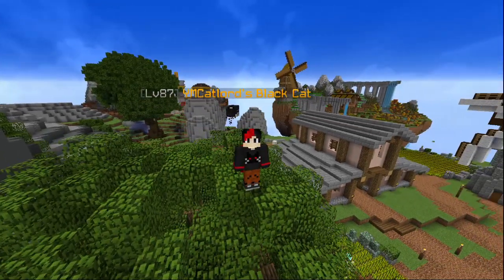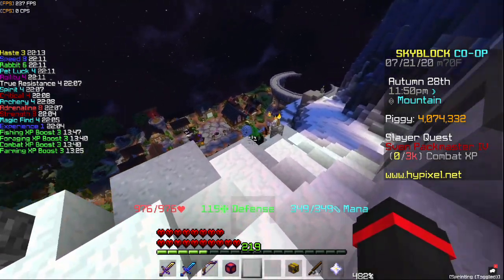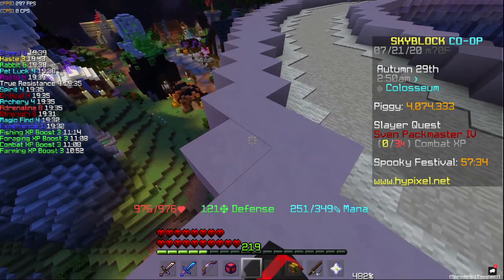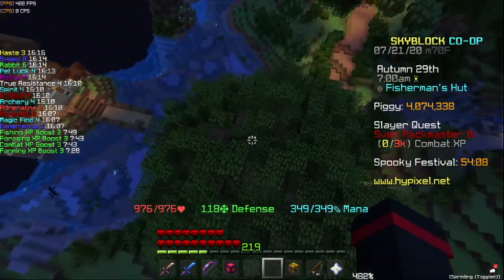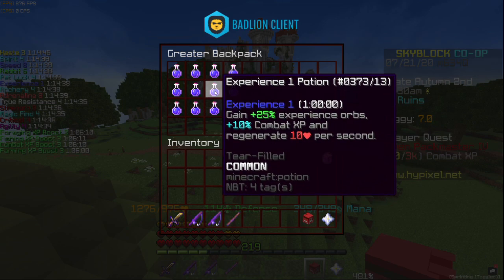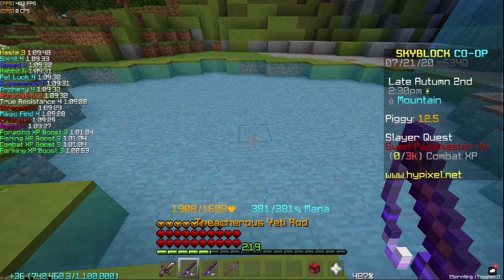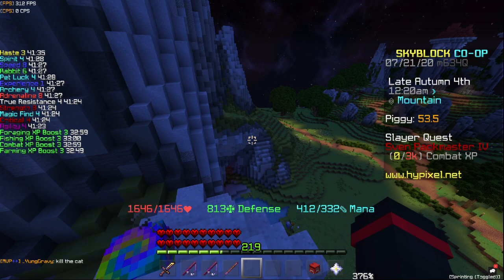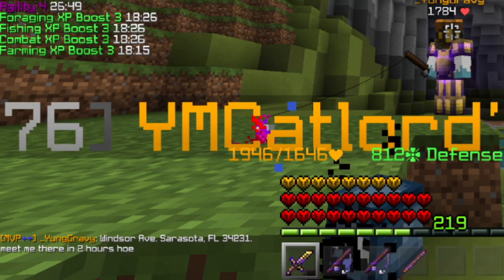The ULTIMATE Fishing Guide (Hypixel Skyblock) [Read Description]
Small fisherman gear tips: 1:15
Medium fisherman gear: 2:13
Big Stronk fisherman gear: 3:02
General fishing tips: 4:13

IP: mc.hypixel.net
IGN: YMCatlord